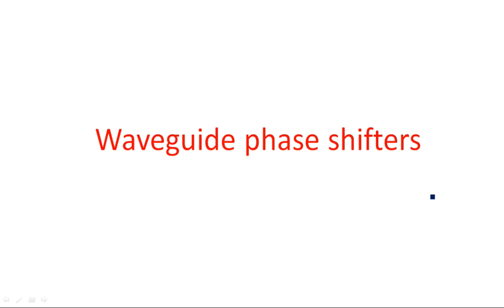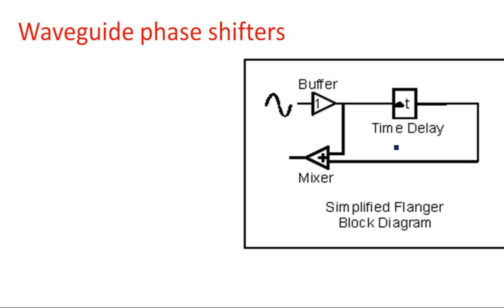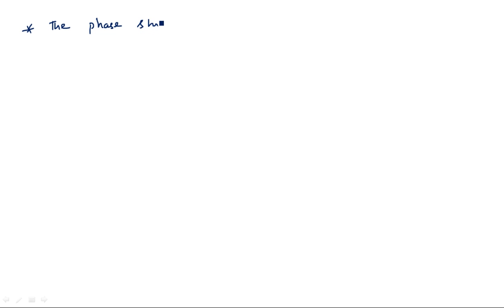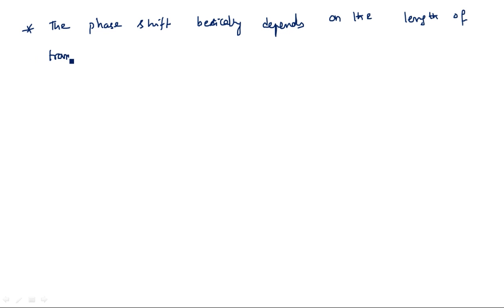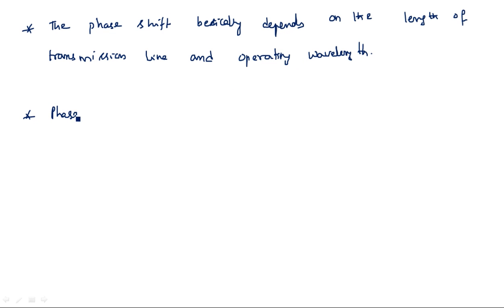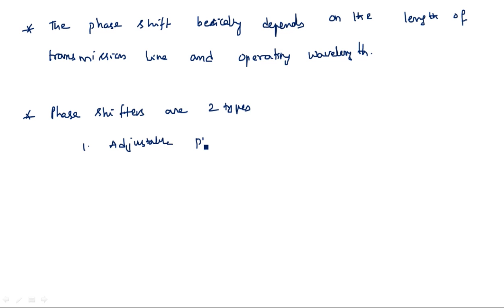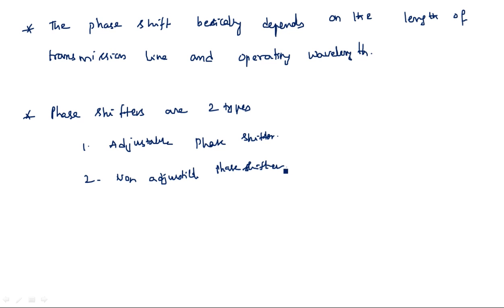Wave guide phase shifters | Microwave Engineering | Lec-56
Microwave Engineering
Wave guide phase shifters
- Adjustable phase shifters
- Non Adjustable phase shifters